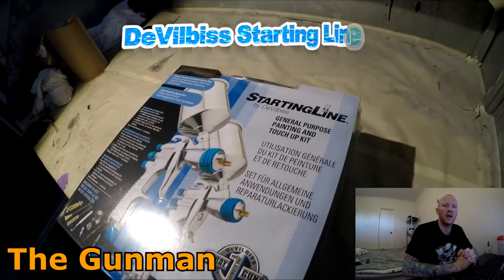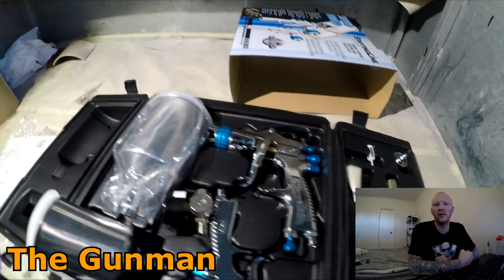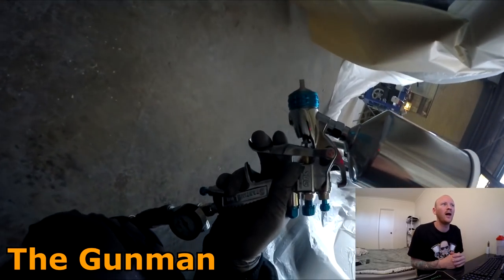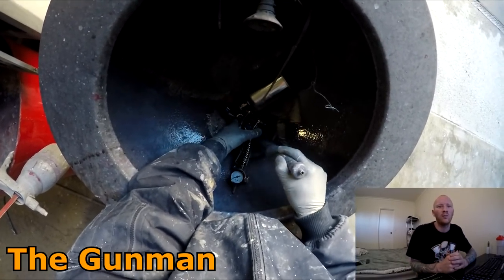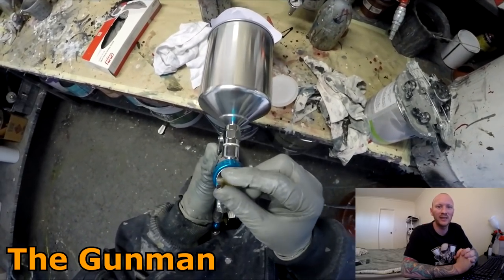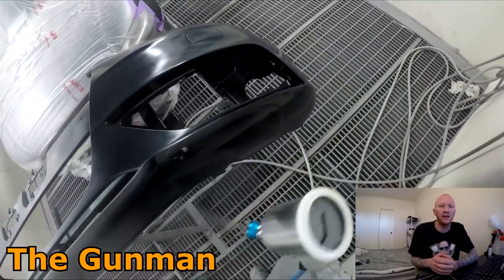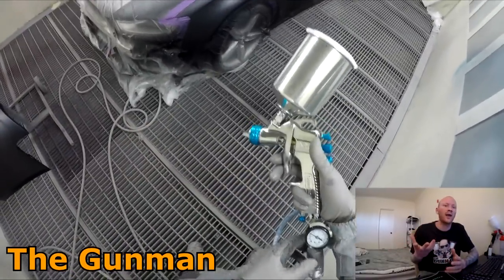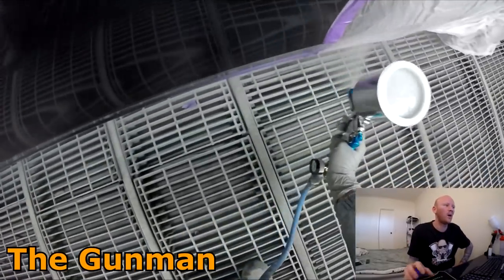DeVilbiss Starting Line: Budget Spray Gun Review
This video is a review and demonstration on the DeVilbiss Starting Line Spray Gun kit, it comes with a full sized gun in 1.3 & 1.8 and an HVLP mini gun in 1.0mm.

First is a relatively new platform called Minds, with Facebook, Twitter etc. Censoring what they call "Fake News" a lot of us creators are looking for alternative platforms and I recommend checking out Minds.